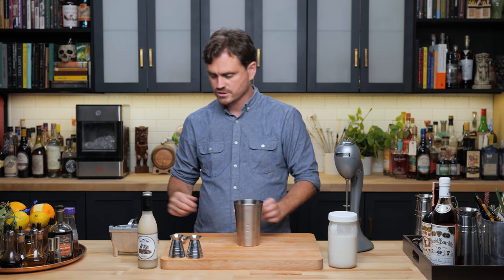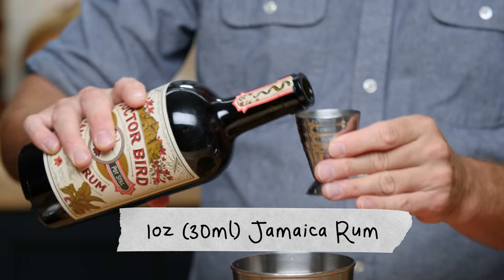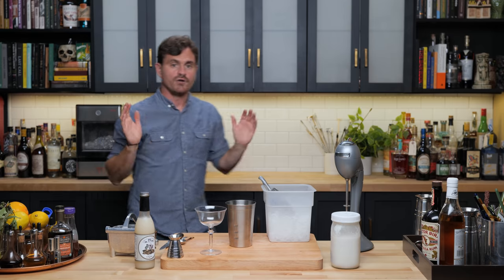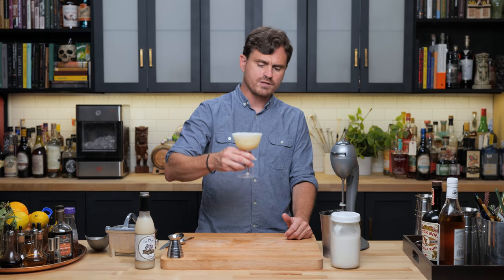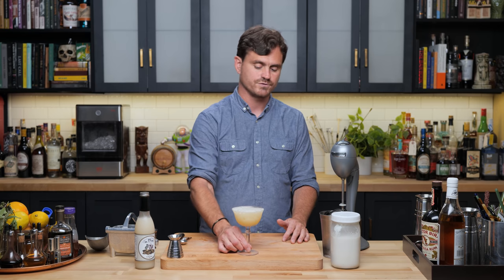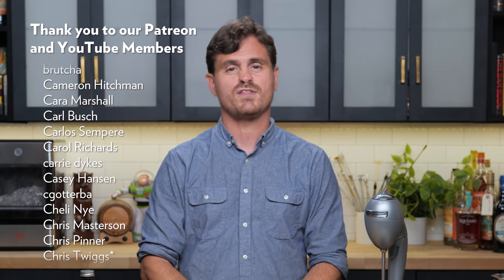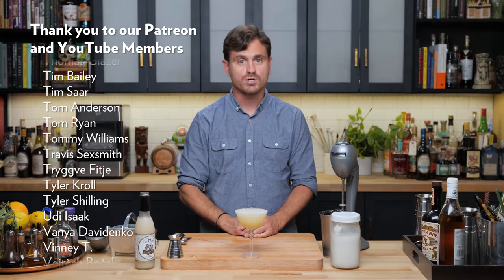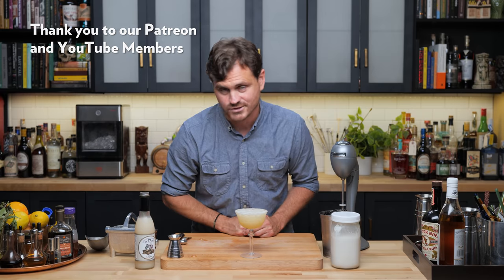Not so Boring Bora Bora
Cocktail number two from Beachbum's Grog Log! Having so much fun going through all of these tiki drinks. Truth be told, this is a pretty straightforward video, to the point that if I write anything here I'll just give it away. So you know, just watch the vid. Specs are below! Cheers!
XO
Leandro

Manual Juicer

00:00 Teaser
00:06 Intro
00:20 Open
00:30 Continuing the Grog Logg
00:46 Tutorial starts
03:37 Tasting Notes
03:45 History
04:46 Recipe
04:50 Outro
05:43 What is the Auora Borealis anyway?

🏆 Top Videos!

1oz (30ml) Jamaica Rum
1oz (30ml) Puerto Rican Rum
.5oz (15ml) Cream of Coconut
.25oz (7.5ml) Lime Juice
.25oz (7.5ml) Orange Juice
1 tsp Orgeat